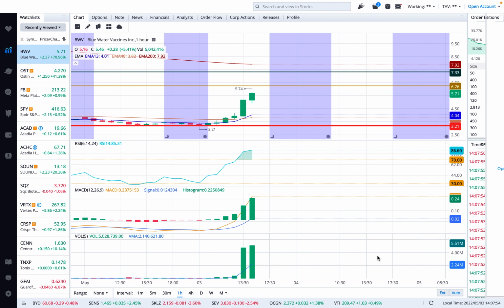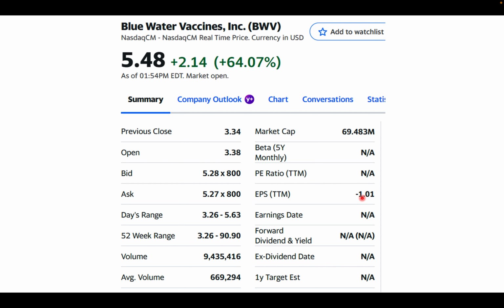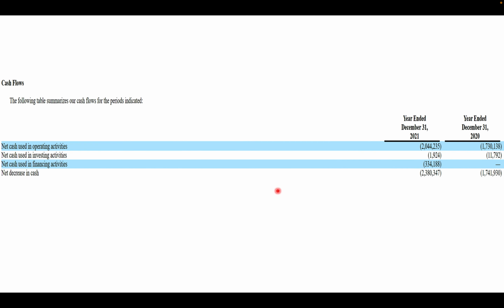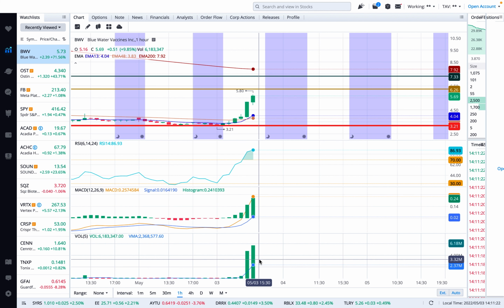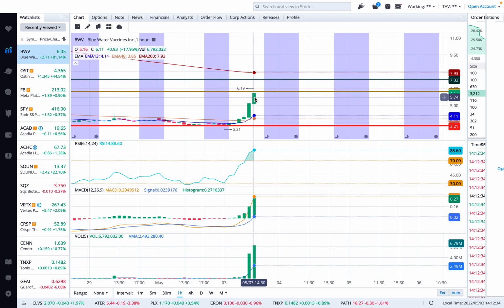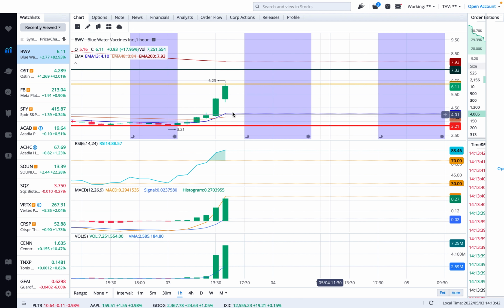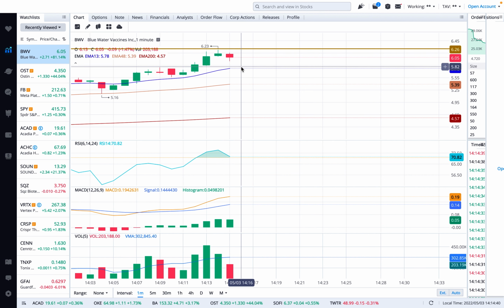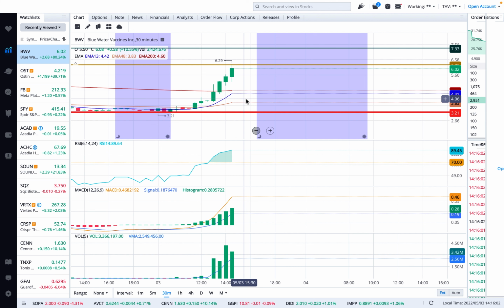BWV Stock is up 80% with a catch. Let's review their SEC filings for their financials. Must Watch!!